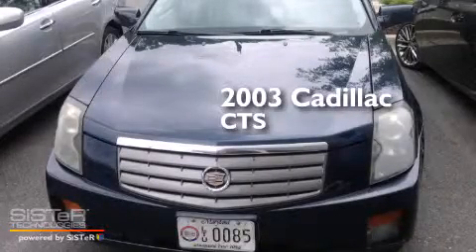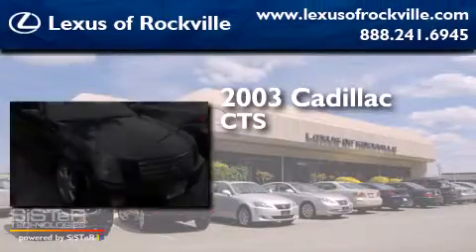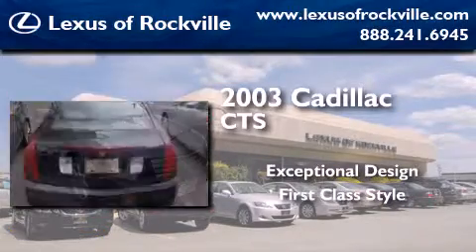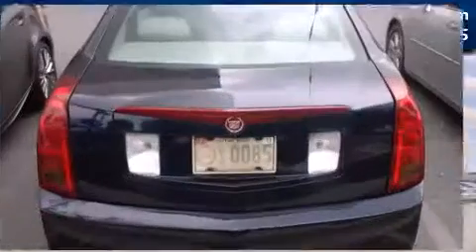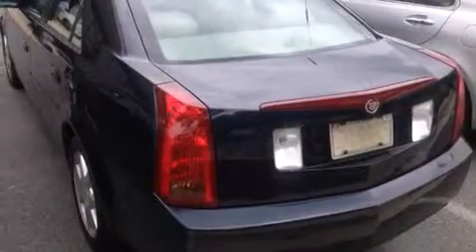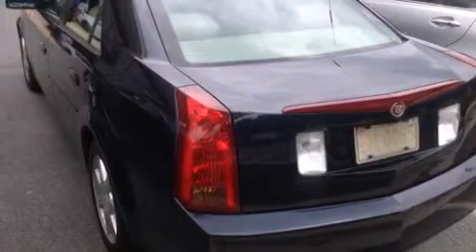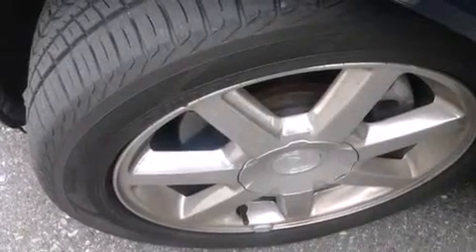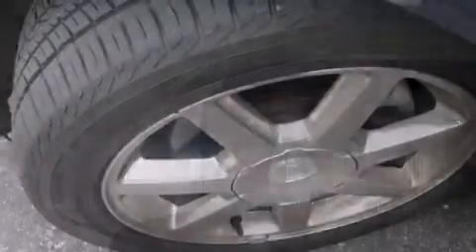2003 CADILLAC CTS Rockville MD 20855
Year : 2003
 Make : CADILLAC
 Model : CTS
 Engine : 3.2L V-6 cyl

 Exterior : Blue
 Miles : 130,191
 Interior : Tan

 15501 Frederick Road.

 Used 2003 CADILLAC CTS Rockville MD